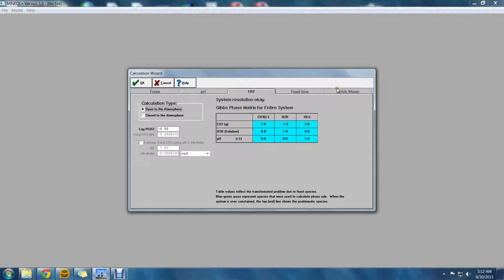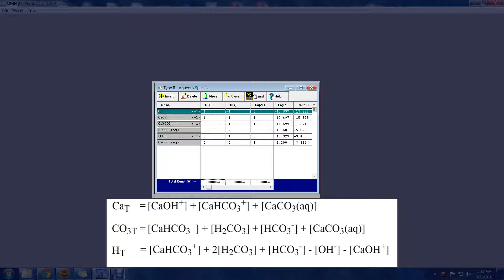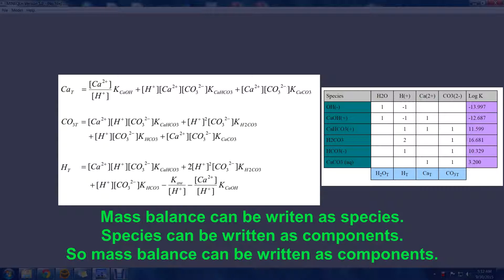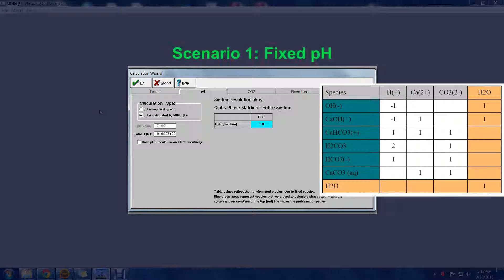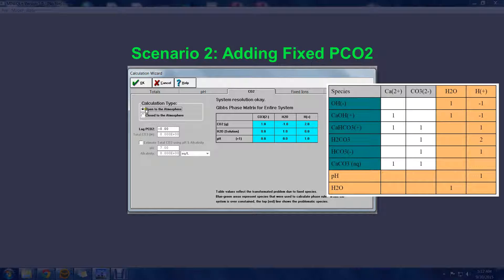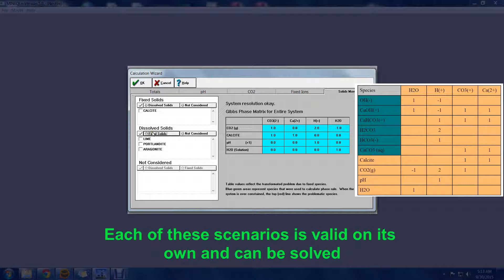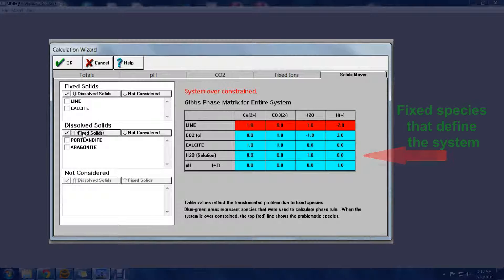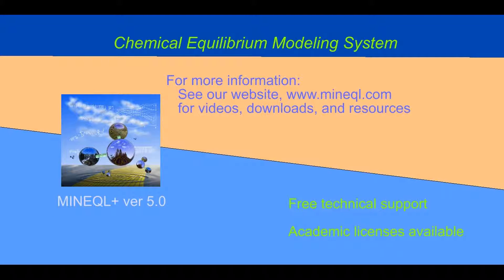Overview of Gibbs Phase Matrix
The Gibbs Phase Matrix allows you to create better chemical systems in MINEQL+. Here is an overview of how it works.